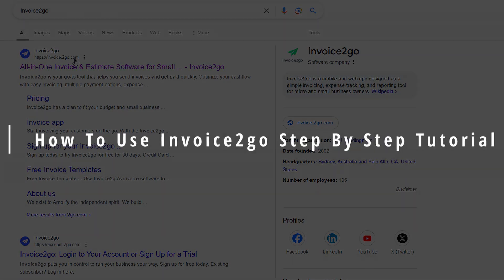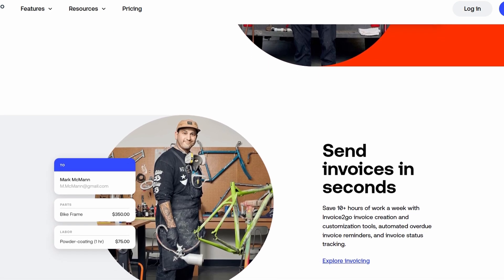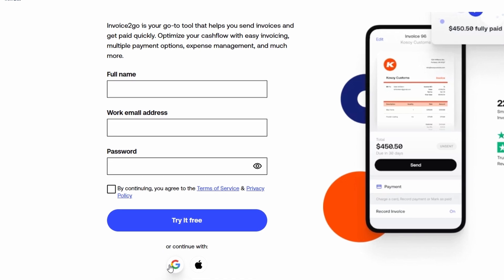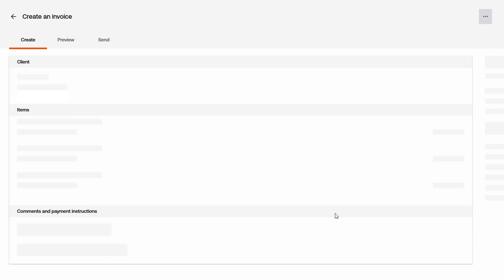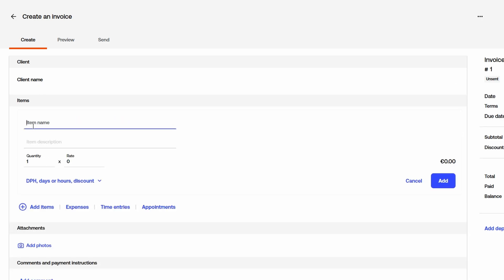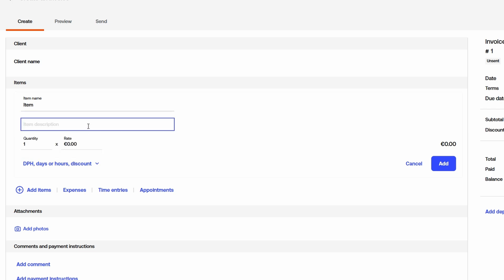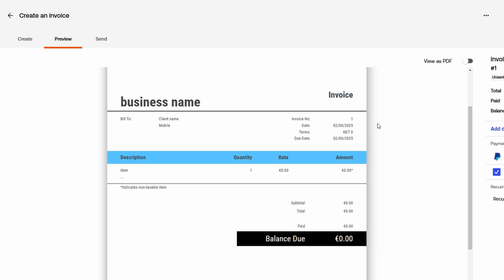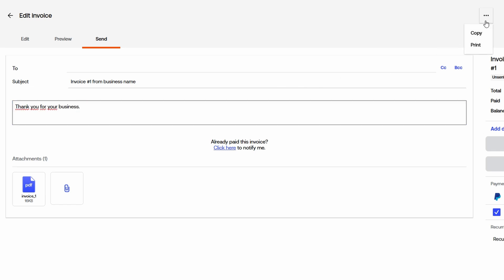How to Use Invoice2go 2025 (Complete Tutorial)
In this comprehensive tutorial, viewers will learn how to effectively utilize Invoice2go for their invoicing needs. The video provides a step-by-step guide that simplifies the process, making it accessible for users of all skill levels. By the end of this tutorial, you will be equipped with the knowledge to create and manage invoices effortlessly.

📱 Explore the Best Tech Deals
► Top-Rated Cell Phones & Accessories
► Latest Devices & Gadgets
► Premium Computer Accessories

May include how to use invoice2go tutorial
how to use invoice2go
invoice2go tutorial
how to use the invoice app
invoice to go tutorial
how to use easy invoice app